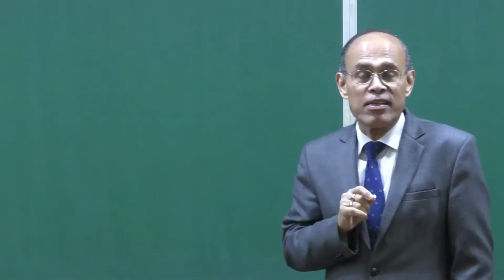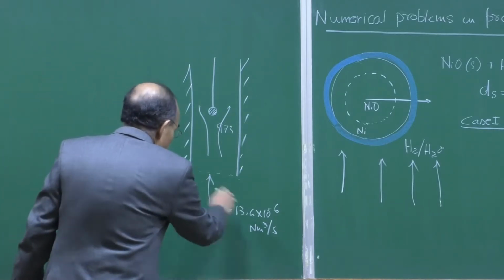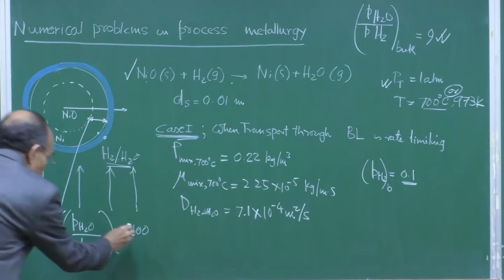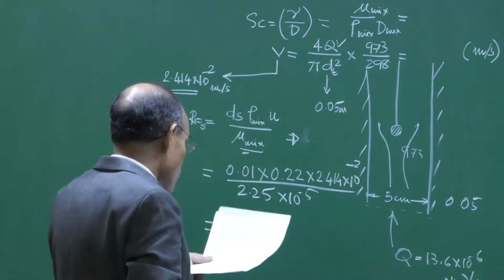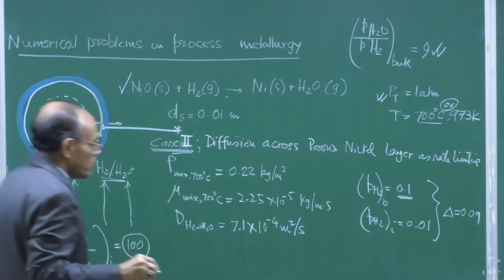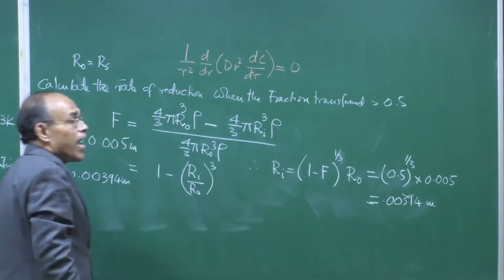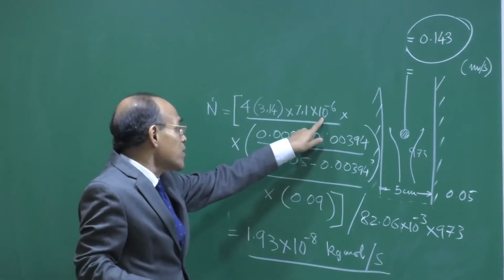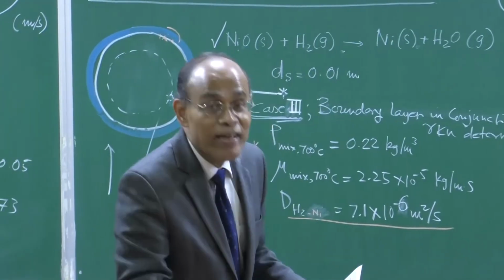LECTURE 8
Problems  on heterogeneous reaction kinetics are discussed and solved in this lecture considering different rate limiting steps.